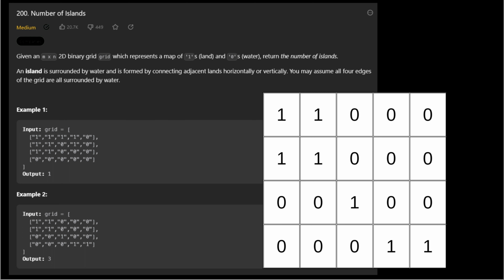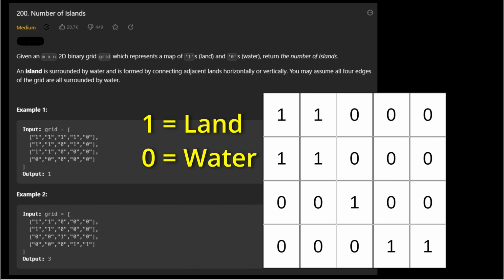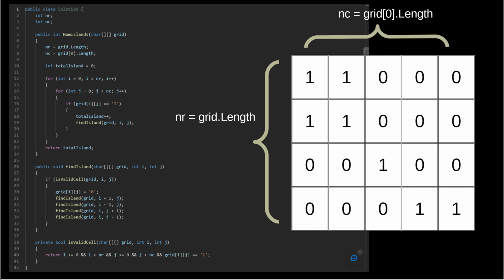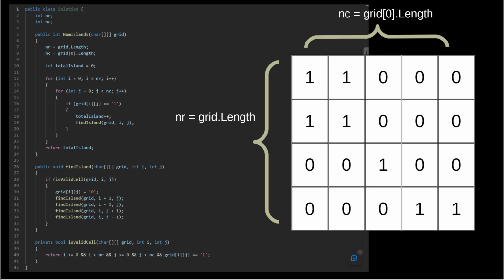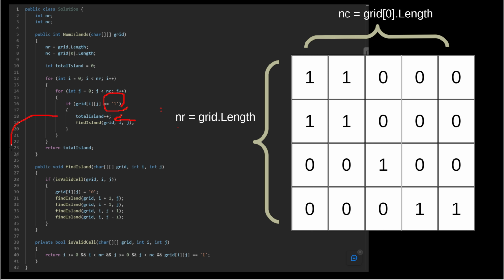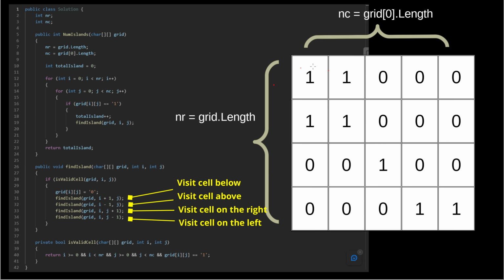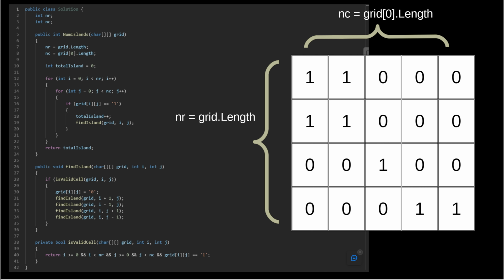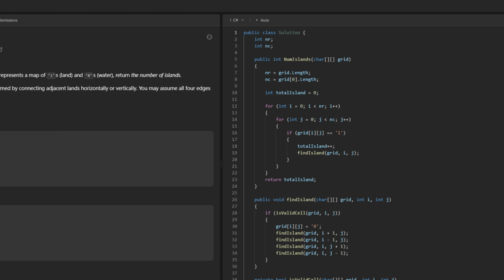LeetCode 200. Number of Islands | Island Matrix Part 2 | C#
# Island Matrix

## Part 1. LeetCode 733. Flood Fill

## Part 2. LeetCode 200. Number of Islands

## Part 3. LeetCode 695. Max Area of Island

## Part 4. LeetCode 130. Surrounded Regions

## Part 5. LeetCode 1254. Number of Closed Islands